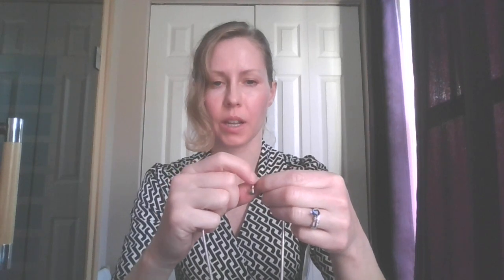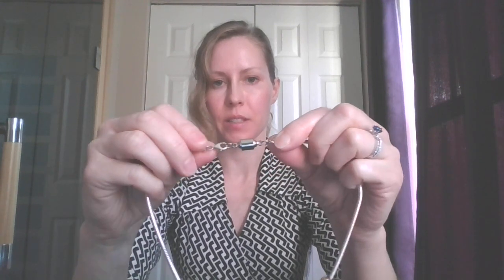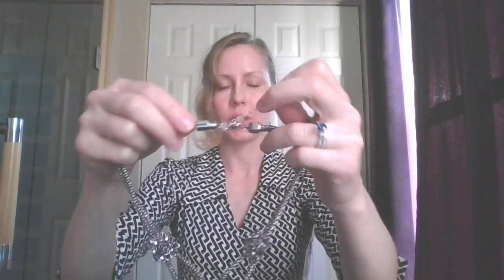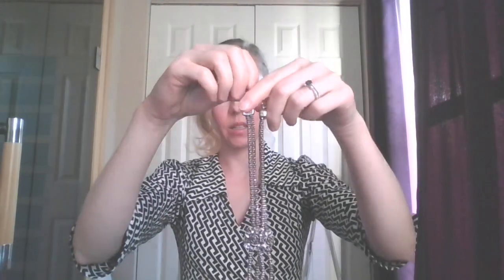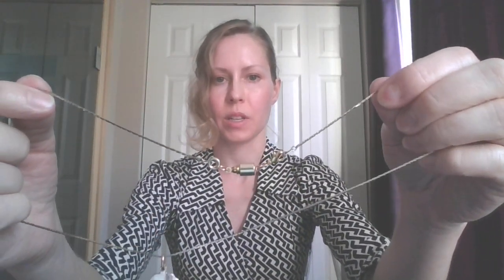Easy on Easy Off Necklace Accessory w/ Safety Device. Great for Moms and Children!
Nickel Free Necklace Clasps as seen in this video
All Magnetic Necklace Clasps
Please read my entire disclaimer at the bottom of this page.
Pros:
1. Nickel Free
2. Can be used with magnet or magnet and easy screw safety feature
3. For new mom's just use the magnet and when baby tugs at necklace, the necklace                    can easily come off instead of breaking (happened to me before I knew about these clasps)
4. I'm using this on my children's "baby or special occasion" necklaces.
5. Prevent nail damage
6. Easy on injured or arthritic hands

This is a truly useful necklace accessory that I have been using about 3 years now. Besides making necklaces literally a snap to put on and off (with an added security feature), they are useful in preventing nail damage and saving time. When my daughter was a baby, I wish I owned one of these clasps because it would have prevented my favorite necklace from being pulled and broken.

Also, if you suffer from ailments like arthritis in your hands, fingers, wrists, this will help you put on and take off your necklaces with ease. They make great gifts as well. The company also states on their site these little devices are nickel free. The company description in the links has information on sizing as well.

I'd love to hear some feedback on my videos and I welcome all questions or comments!

This disclosure is a requirement for all amazon affiliates displaying links "amzn" on their description pages and YouTube channels, and if not shown in a conspicuous manner is a violation of Amazon's Operating Agreement, and in violation of the the US Federal Trade Commission, which strive for transparency and honesty between business transactions. I pride myself on honesty and transparency and will strive to always give a FAIR and HONEST review for ANY item I show on YouTube. I am not affiliated with any other company at this time but may still give a positive review on those companies because I'm pleased with the product and want to share it with the public.